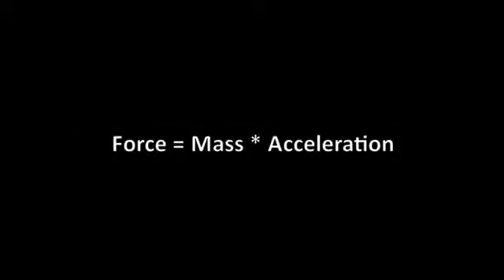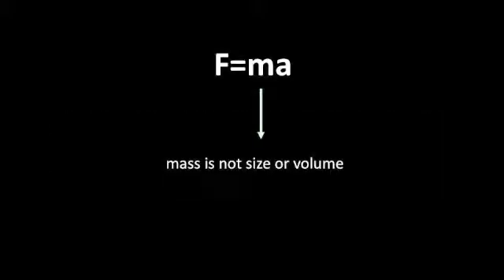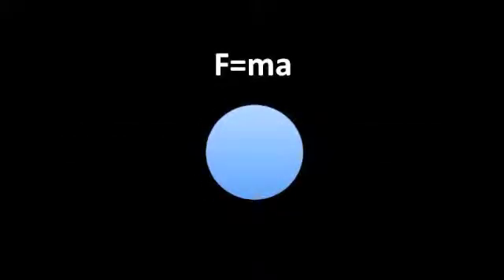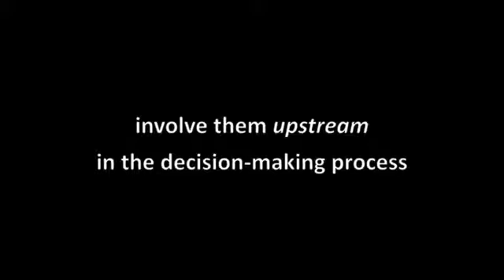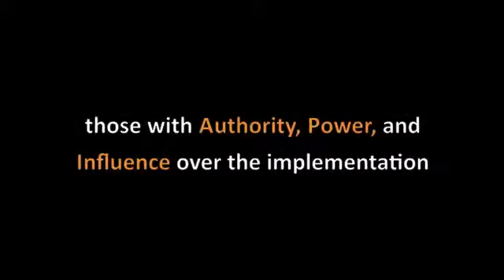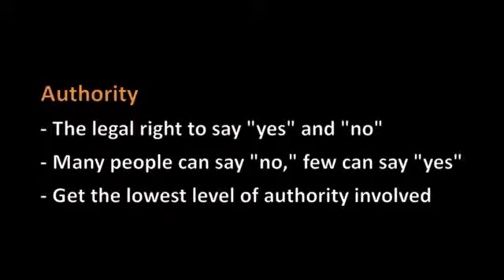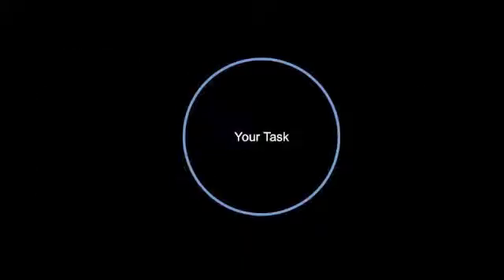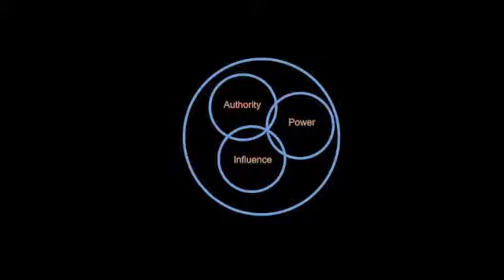The Physics of Organizational Acceleration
What's the secret to moving your strategy forward—and fast? The answer is revealed in Newton's Second Law of Motion, F=ma. Learn why "mass" is your enemy to getting things done quickly and how to gather authority, power, and influence to make better decisions, reduce resistance to change, and have faster implementation.